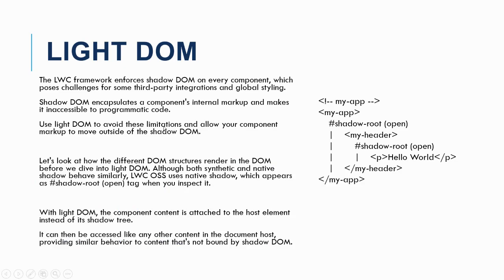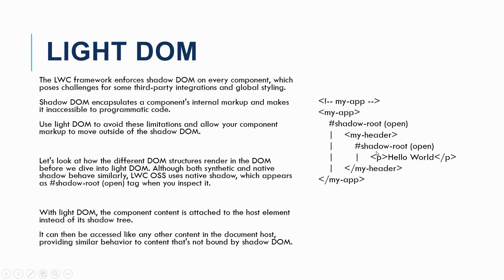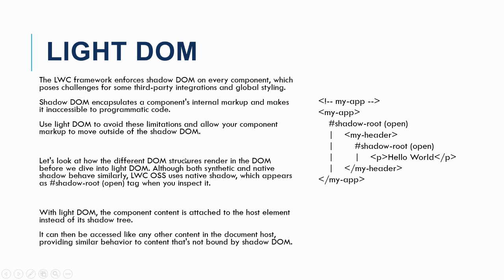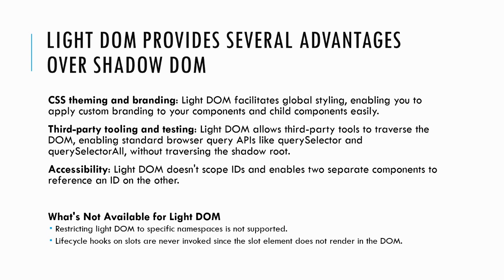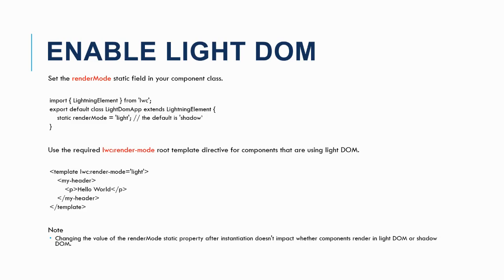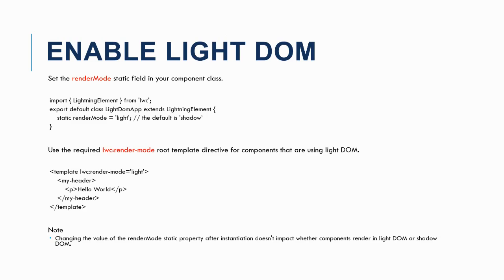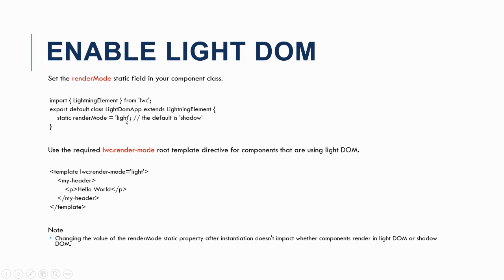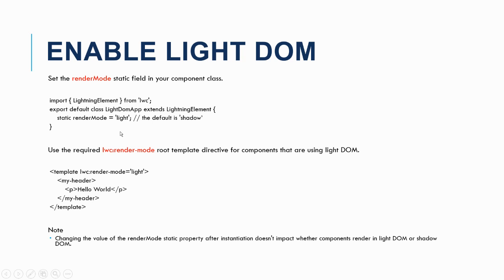Light DOM vs Shadow DOM in LWC: What’s the Difference?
012 - What is light DOM and how to enable it in LWC?